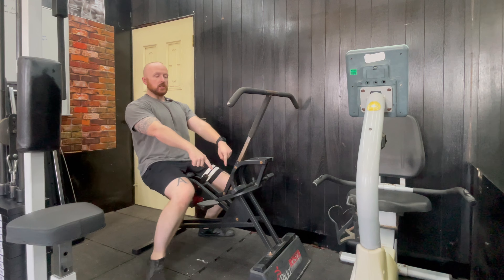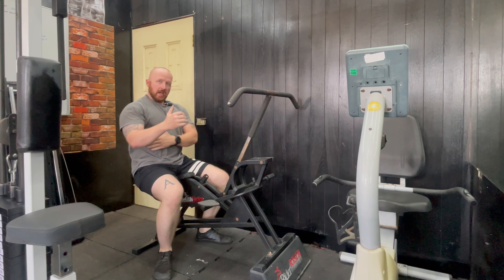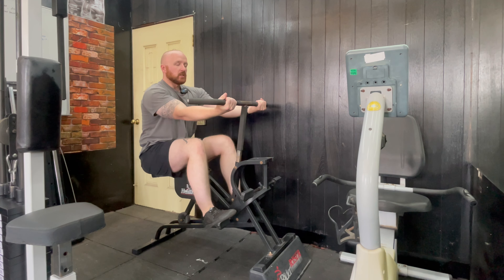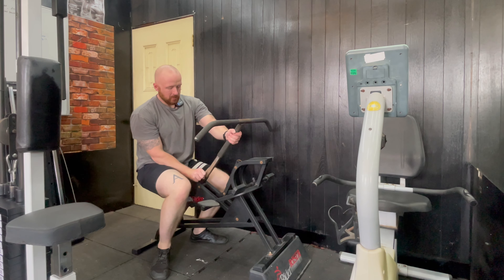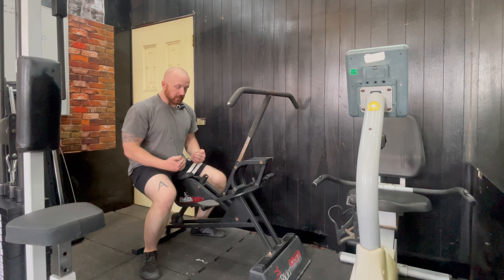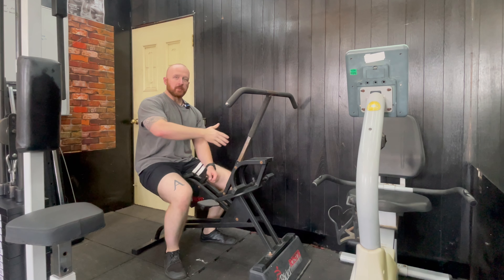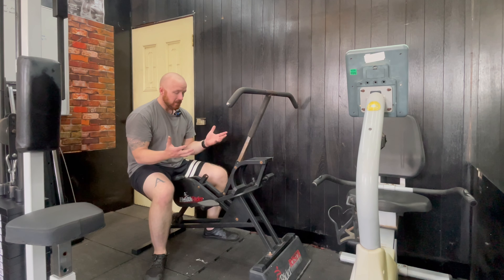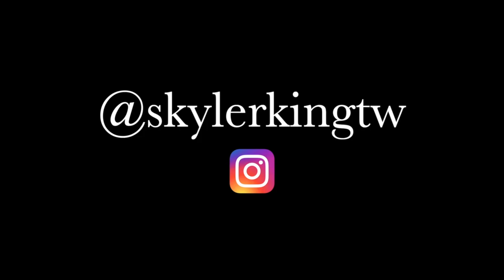The Health Rider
Welcome to the 90s.
These things are actually awesome and I am going to tell you why.